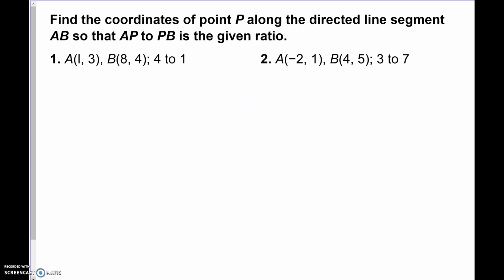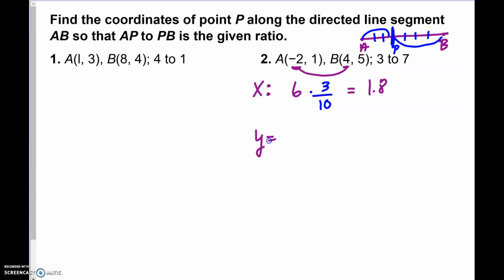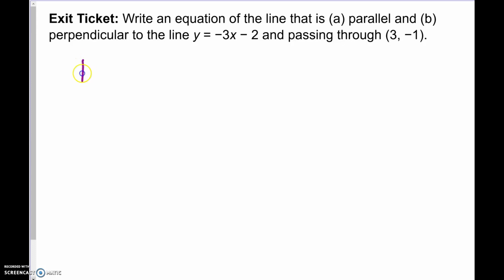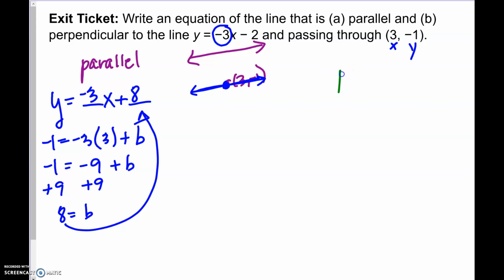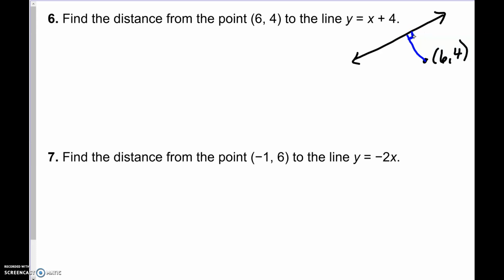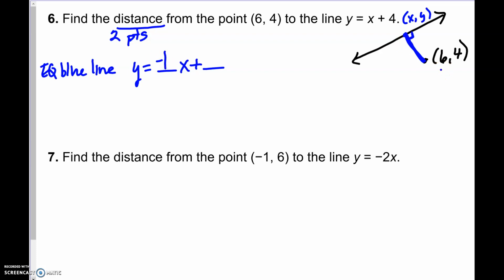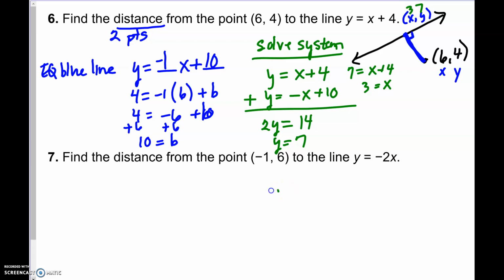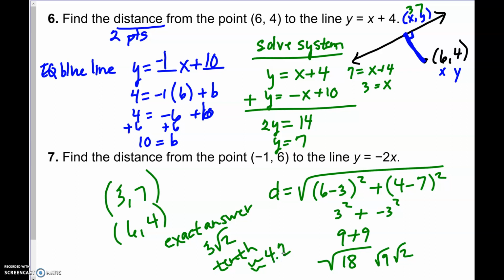3-5 writing eq's of parallel and perp lines DAY 2